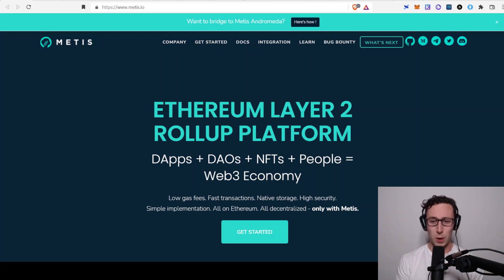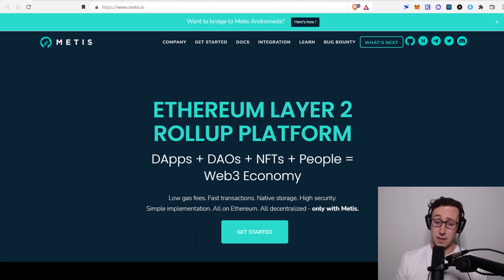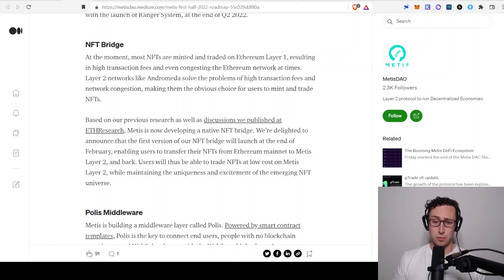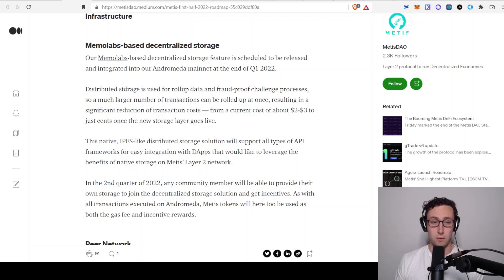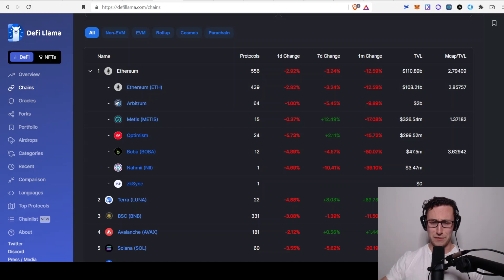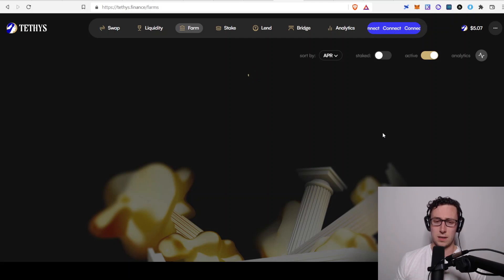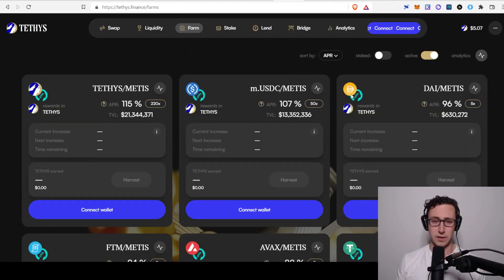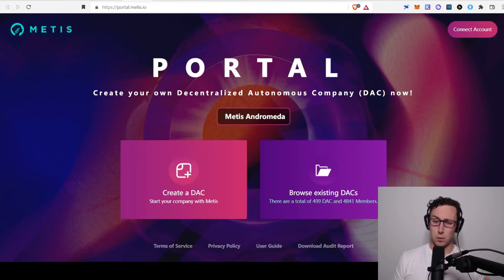What is Metis? A Fast Growing Layer 2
Metis is one of the coolest Ethereum scaling solutions right now. This Layer 2 is building innovative tools for NFTs and Decentralized Autonomous Companies.

0:00 Intro
0:46 Dynamo DeFi
0:56 What is Metis?
3:21 Decentralized Autonomous Companies
4:50 NFT Bridge and Decentralized Storage
7:30 Metis Team
8:48 Metis Ecosystem Fund
9:59 Metis TVL and Addressable Market
11:31 Bridges to Metis
13:07 Metis DeFi Projects
15:51 Risks of Investing in Metis
18:49 Final Thoughts